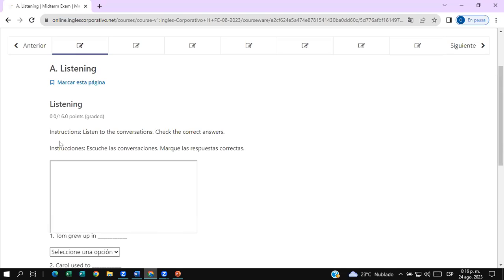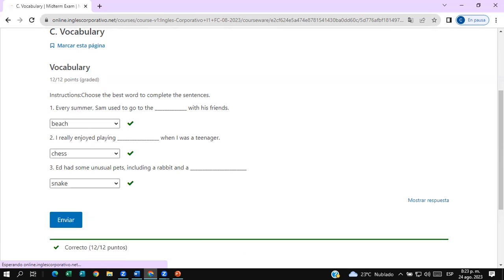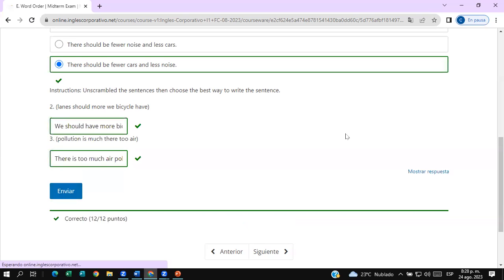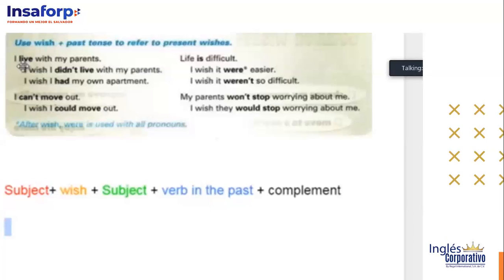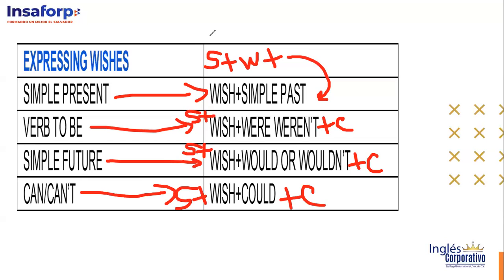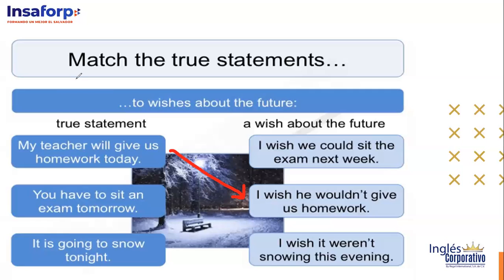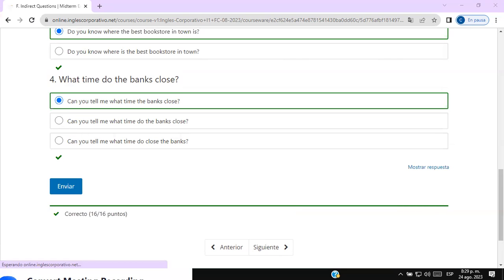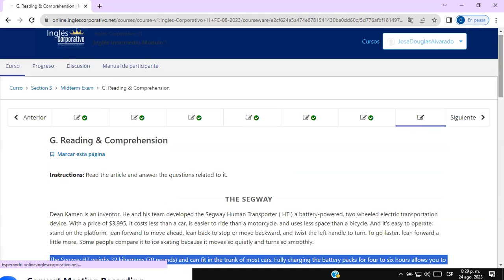SESSION #8 24/8/2023- I1-01-8-9-PM-08-23-Douglas Alvarado-Wishes in different times / Unit 3